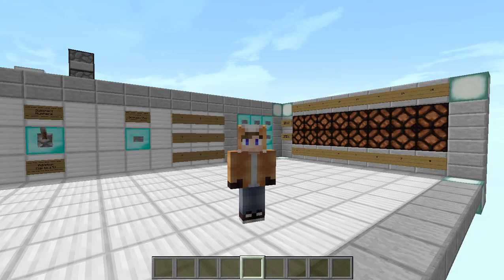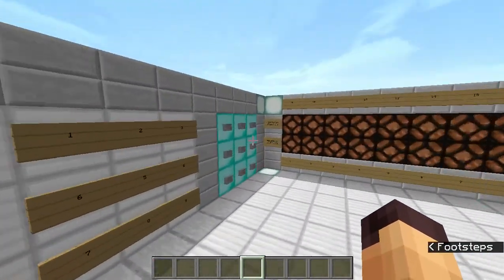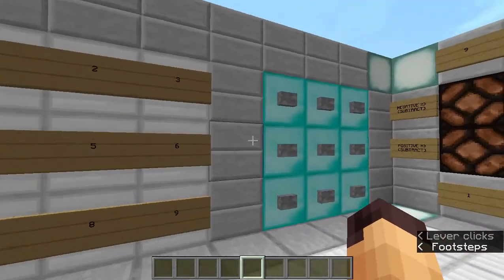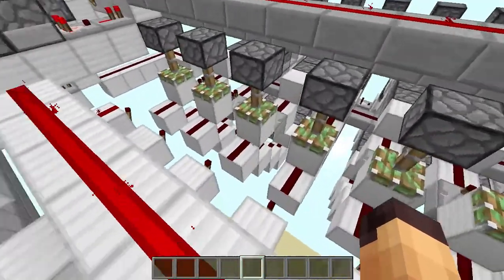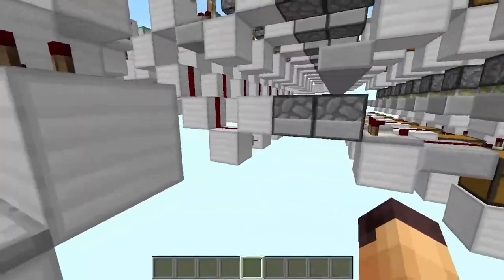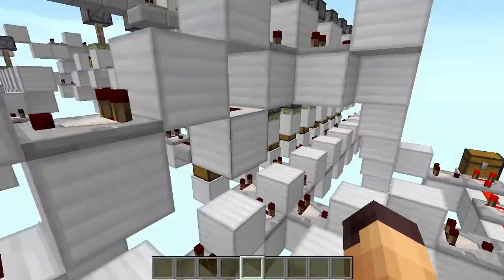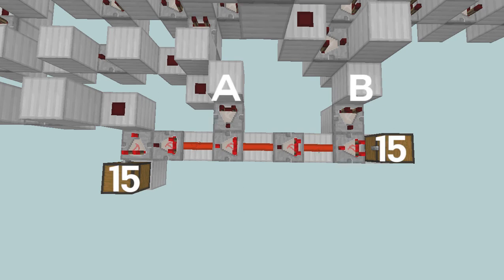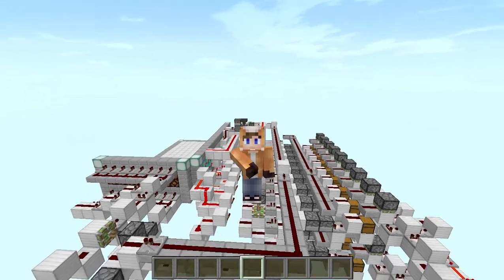Minecraft: WORKING CALCULATOR! (Alpha 0.1) [Redstone Creation]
✦In this video, we took a look at a WORKING CALCULATOR in Minecraft! This thing can do calculations with units digit numbers!

||YOU CAN NOT USE THIS FOR YOUR OWN VIDEOS OR POSTS||